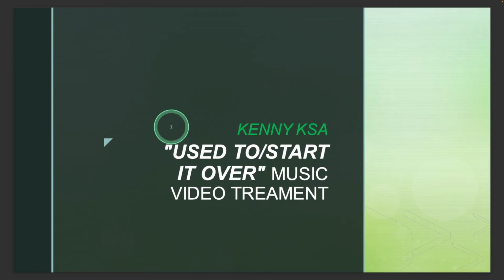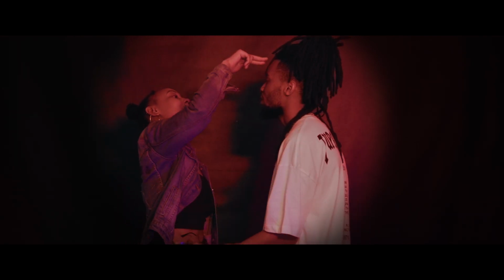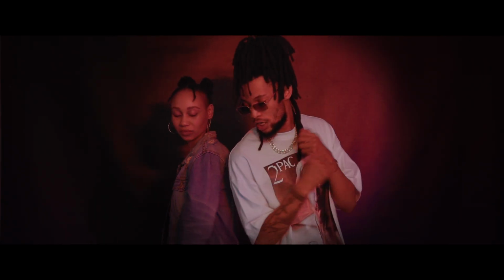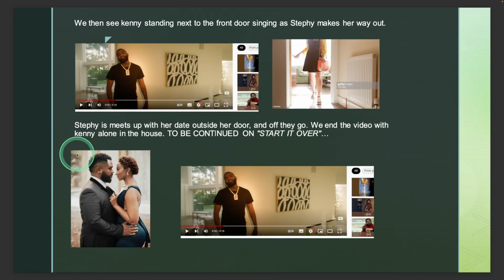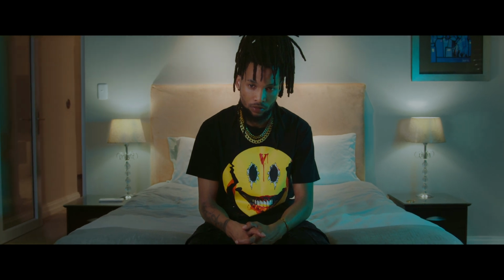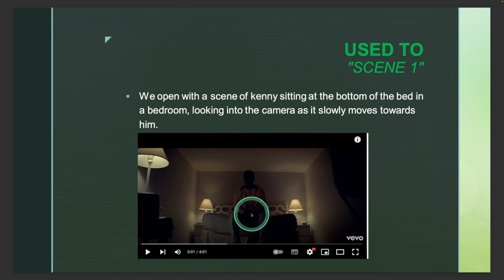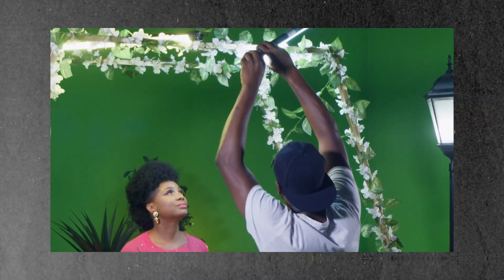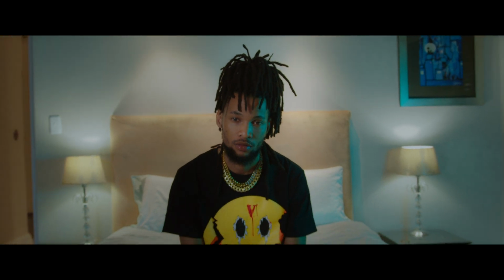How to shoot a CINEMATIC music video | Blackmagic Pocket Cinema Camera 4K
Learn the secrets of creating a High-Quality, Cinematic, music video on a low budget. in this video I take you behind the
scenes of how we managed to produce a high-quality and cinematic music video with a limited crew and no budget. From pre-production to
post-production. As music video Videographers/Cinematographers, we sometimes run into clients that don’t want to spend money on making their music videos look great, so I’m sharing all my tips and tricks on how to maximise your resources and achieve a professional-looking music video without breaking the bank. Get ready to be inspired and learn how to make your own no budget music video with a big-budget-look.

00:00 - Intro
00:39 - Dealing With Low Budget Clients
01:43 - Essentials For Low Budget Videos
02:26 - Tip 1 - Conception
03:25 - Tip 2 - Story Telling
03:57 - Tip 3 - Steal Like An Artist
05:33 - Tip 4 - Make A Treatment
12:22 - Tip 5 - Location & Set Design
15:56 - Tip 6 - Lighting
18:53 - Tip 7 - Directing
19:51 - Tip 8 - Angles, Movement, Transitions
20:37 - Outro
22:10 - end